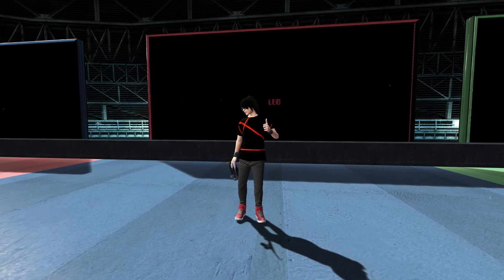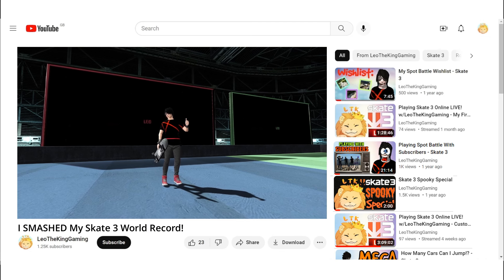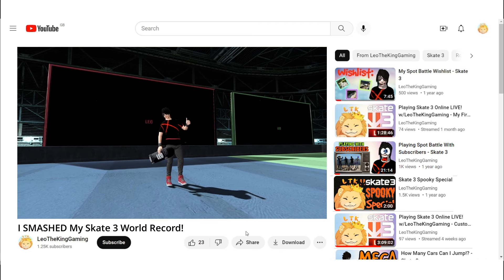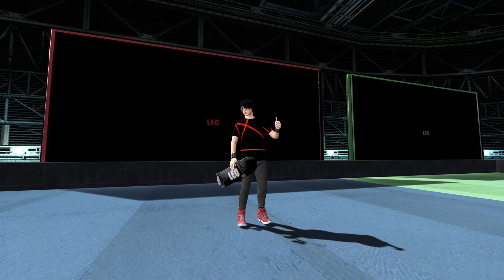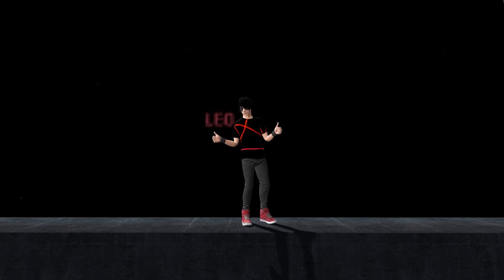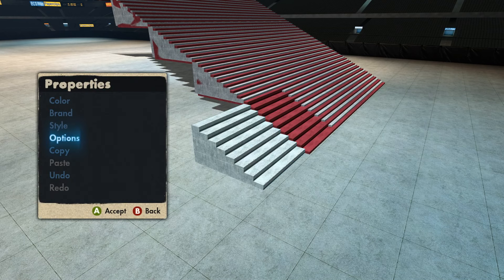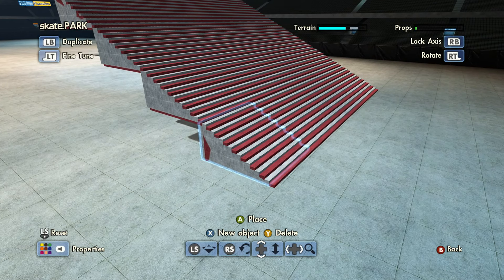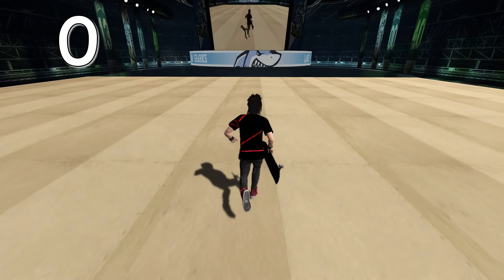I SMASHED My Skate 3 World Record!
Hey everyone!
In todays video I attempt to beat my previous Skate 3 footplant world record!